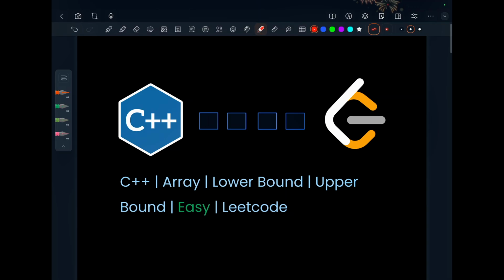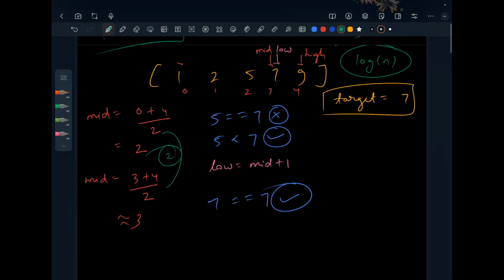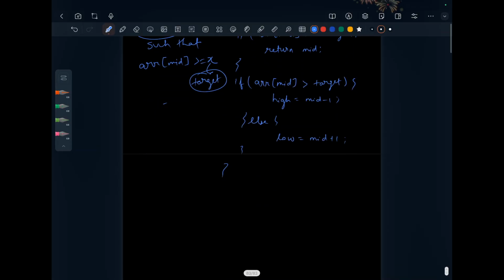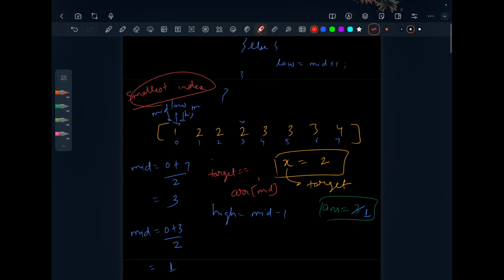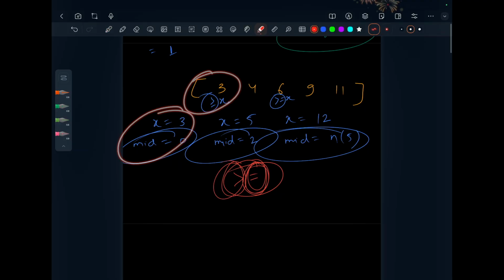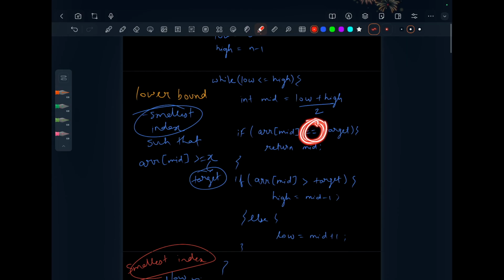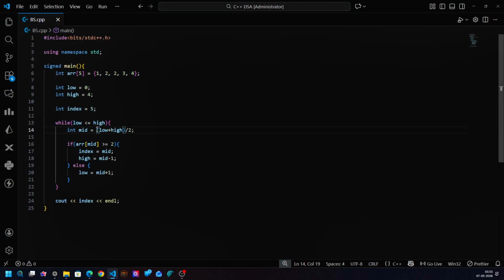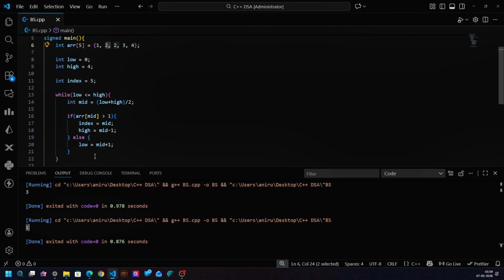C++ | Array | Lower Bound | Upper Bound | Easy | Leetcode